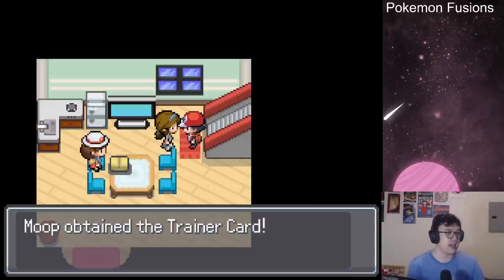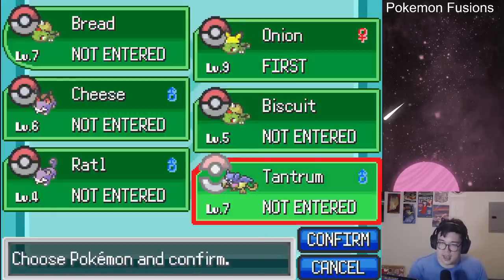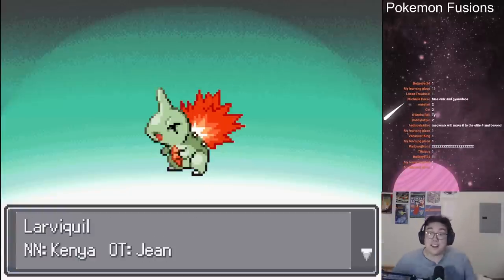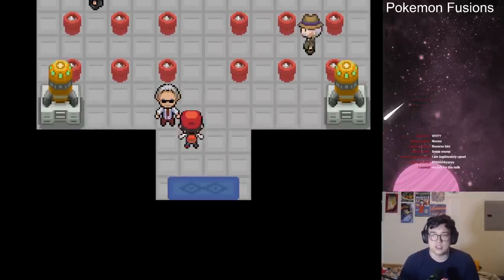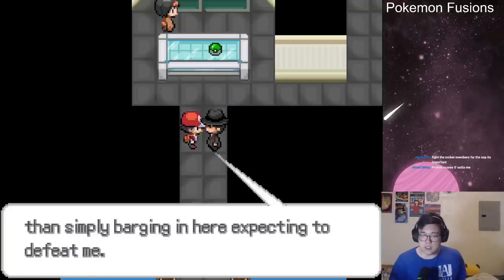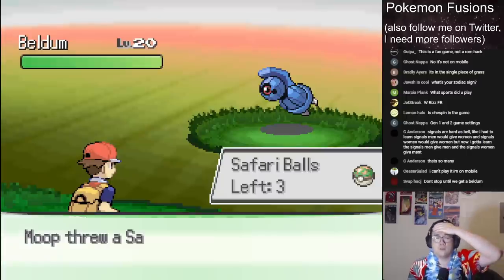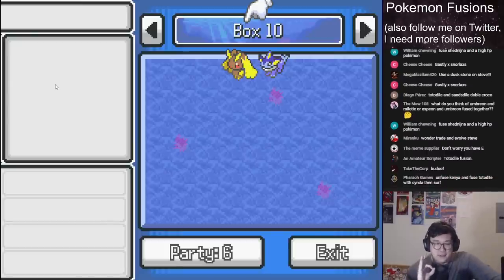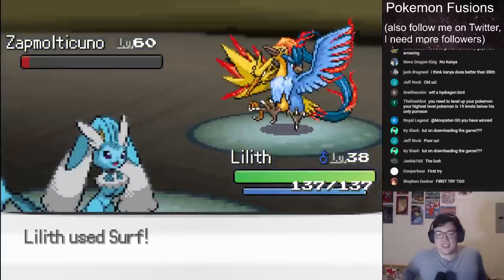The Pokemon Game that let's you FUSE POKEMON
This is a fan-made Pokemon game "Pokemon infinite fusions" where you can fuse Pokemon together to create over 176,000 combinations.

I would highly recommend checking out the game yourselves and showing the devs some love